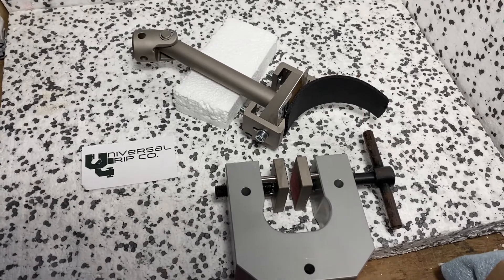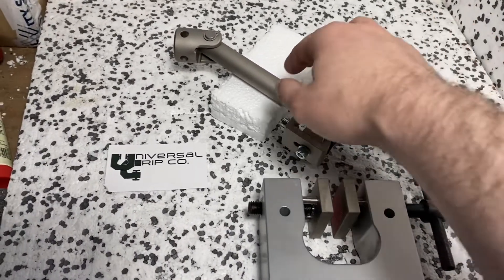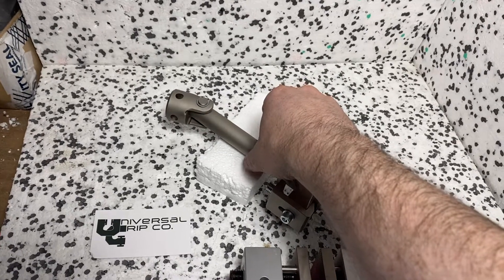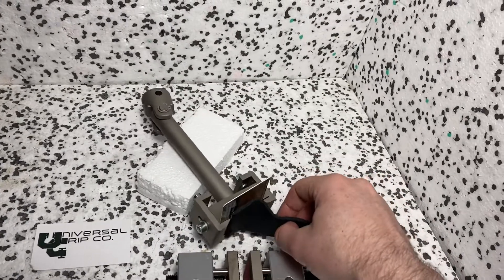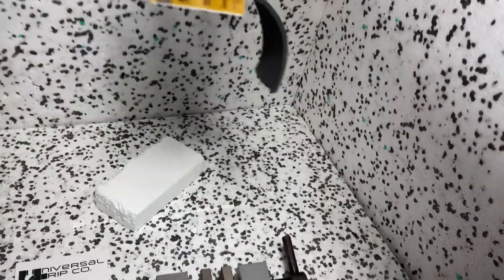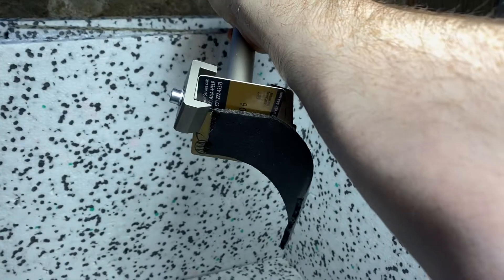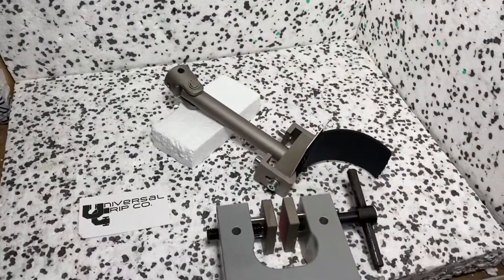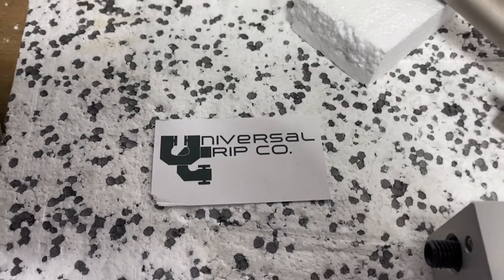ASTM D429 Method B - Fixture for Testing Adhesion of Rubber to Metal Substrates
The ASTM D429 Method B fixture is used for testing the adhesion of rubber to metal substrates. The fixture has a single axis universal joint or cardamom joint which flexes in the direction of the pulling motion. Universal Grip carries this fixture in stock.